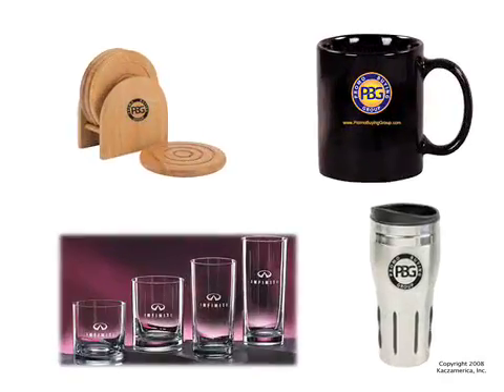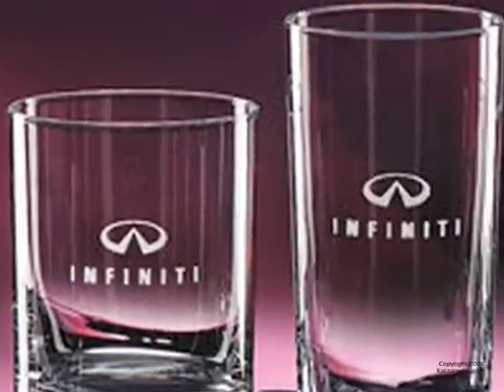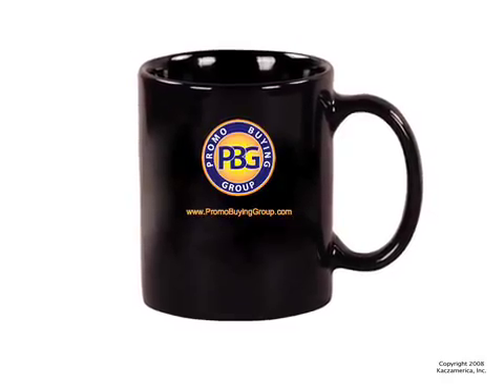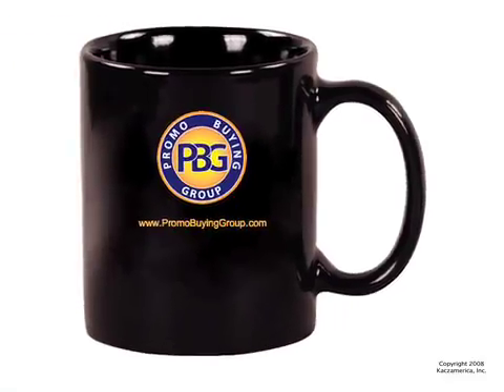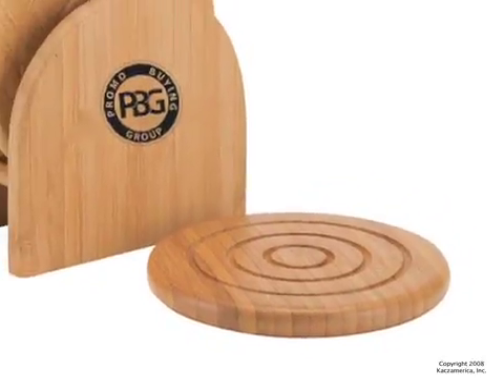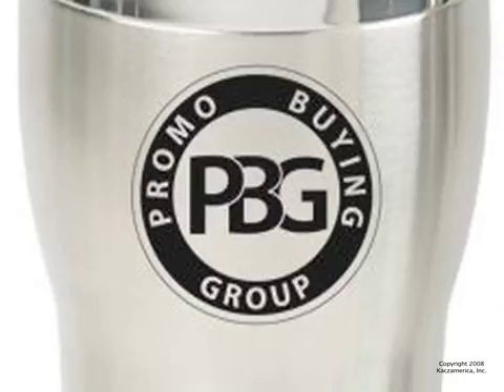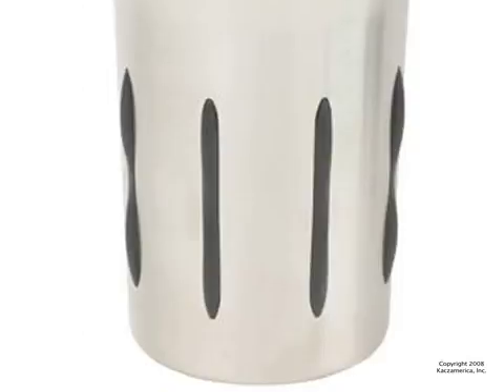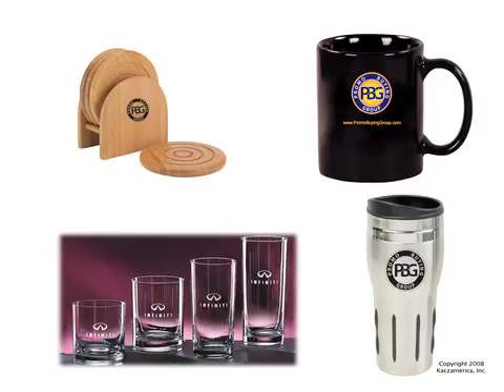Drinkware Examples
Whether your entertaining, or just thirsty, Promo Buying Group has all the glasses you could need.